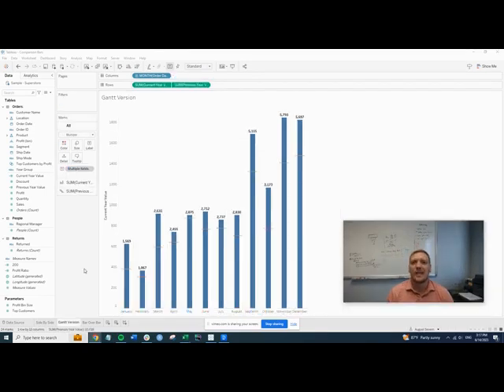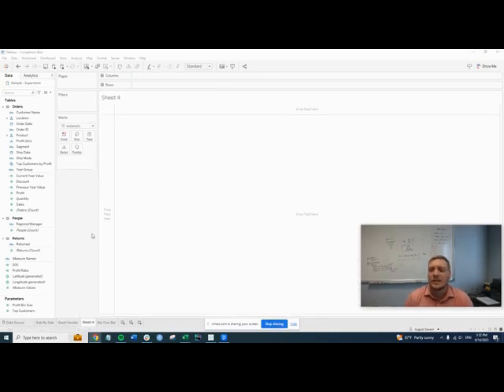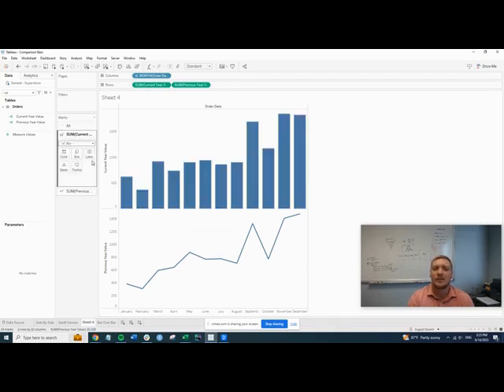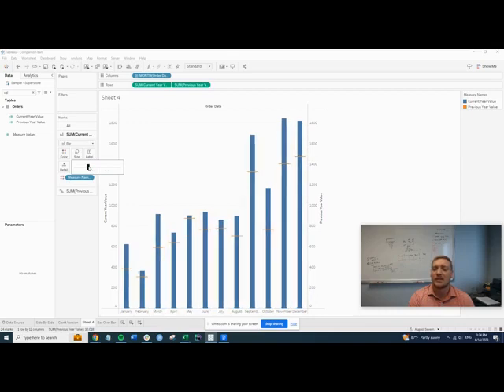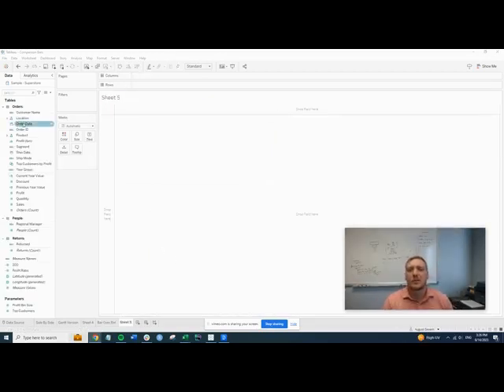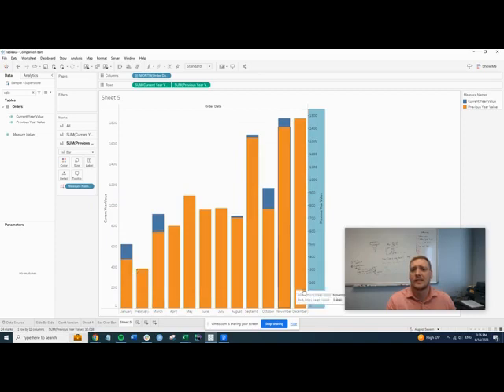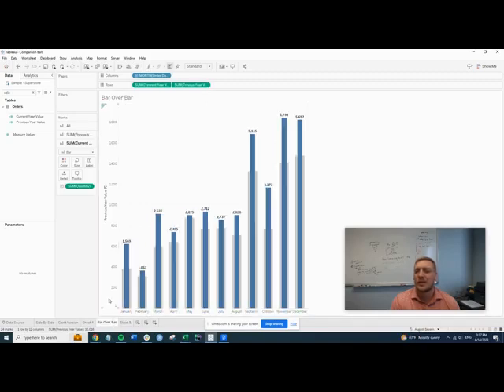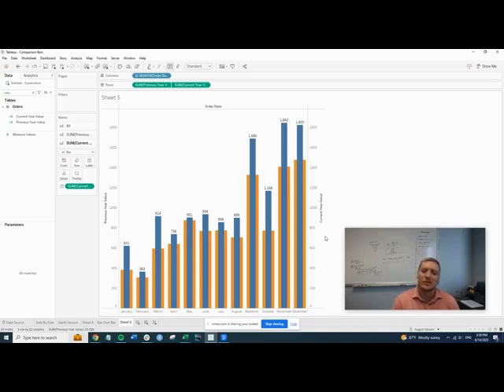Tableau How To: Comparison Bar Charts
A key piece of data visualization is comparing two groups. In this video I review two alternatives to the standard side by side bar chart and show you how to build them.

About CDA
Capitol Data Analytics is a full-service data analytics team that leads through data strategy. If your company struggles with creating impactful Tableau dashboards we would like to help.

Schedule a meeting with one of our knowledgeable team members to learn how we can help you